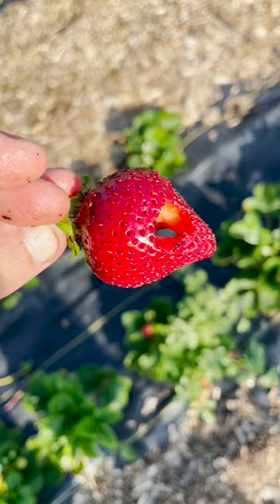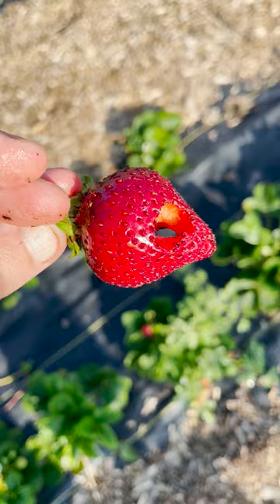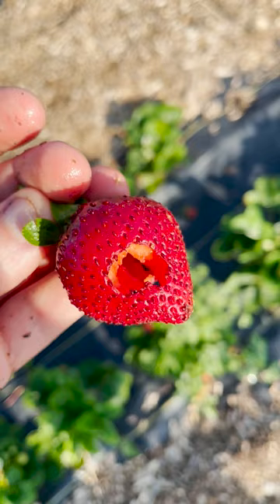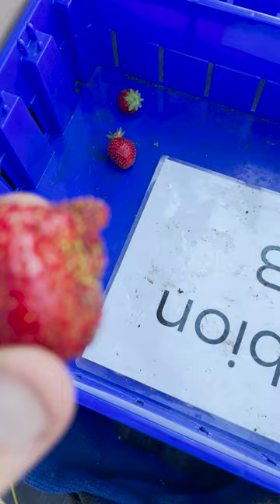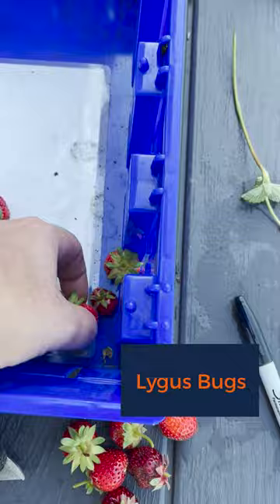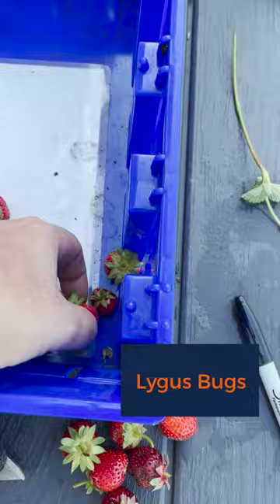Annual Strawberry Research Update August 2023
In August, we began harvesting from some of our strawberry plots on our annual strawberries. As we saw last year, small mammal and lygus bugs have led to some damage that we are hoping to address this season. Our harvest should continue till Halloween.

This research is funded by a USDA Specialty Crops Block Grant.
The University of Illinois Extension Local Foods and Small Farms YouTube channel provides educational content from Extension Educators and researchers engaged in fruit and vegetable production, livestock, alternative agriculture systems, urban agriculture, food systems, and other topics. Extension educators throughout Illinois provide resources, expert assistance, and support for members of the local food system communities in which they live.